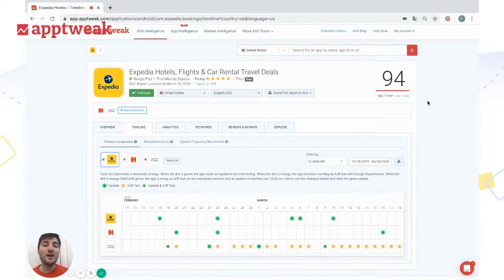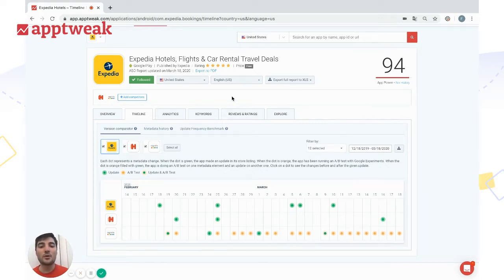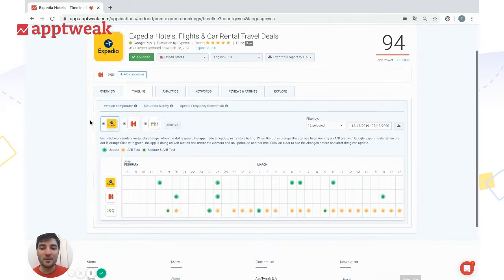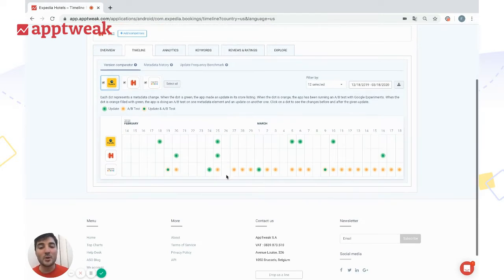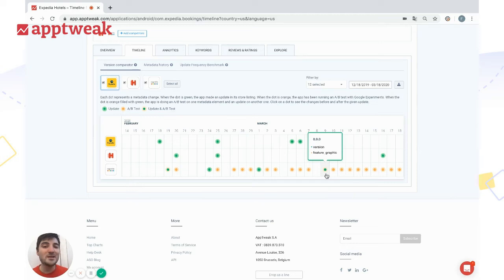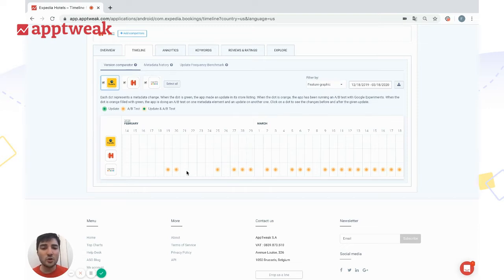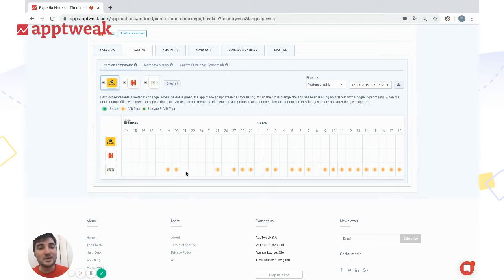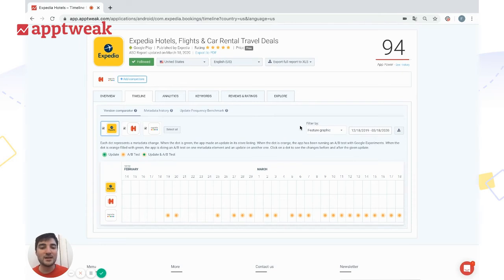How to spy on your competitors A/B tests in the Google Play Store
Learn how to identify your competitor's A/B tests in the Google Play Store with AppTweak's features and some best practices for your own A/B tests!